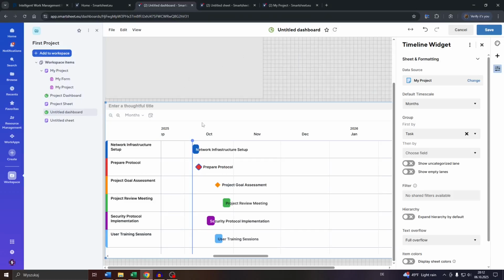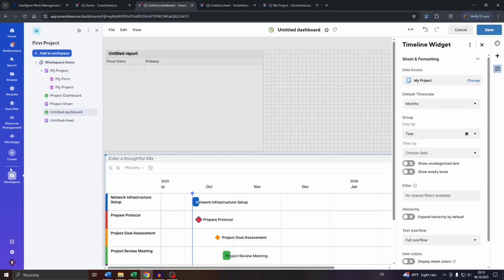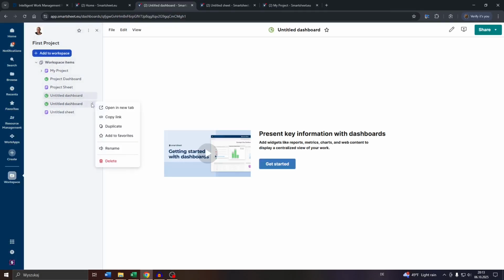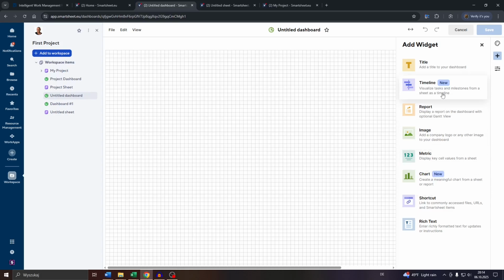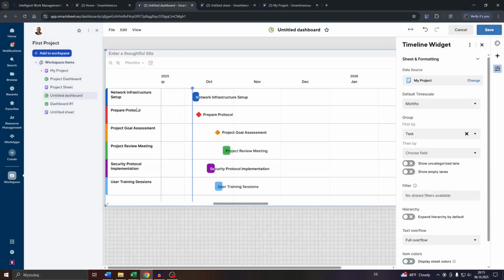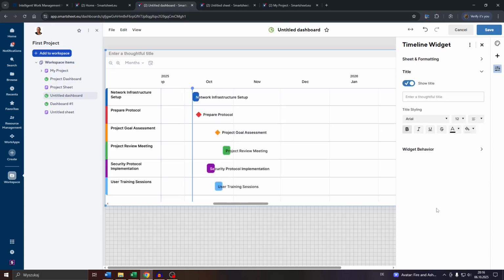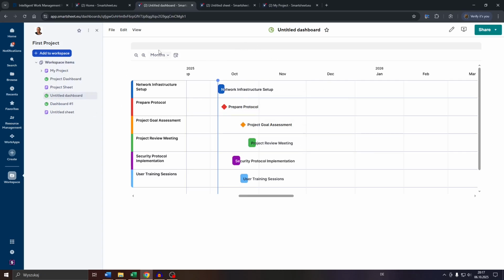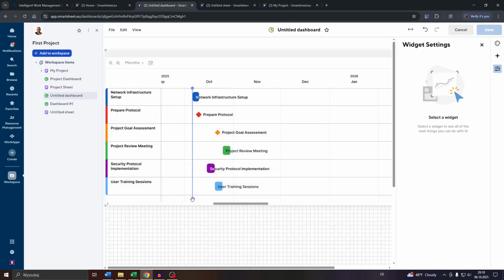How to Use Smartsheet Dashboard — Step by Step Smartsheet Tutorial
Learn how to navigate and use the Smartsheet Dashboard to track progress and visualize project performance.

If you're interested in learning more about how to use Smartsheet, you may learn how to create and add a new task to sheet on Smartsheet step by step, too, in this tutorial